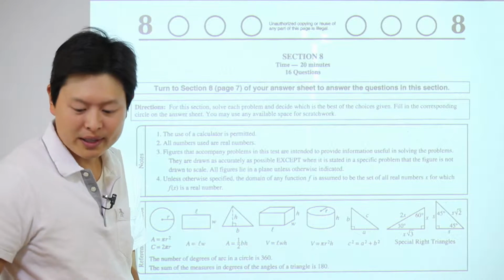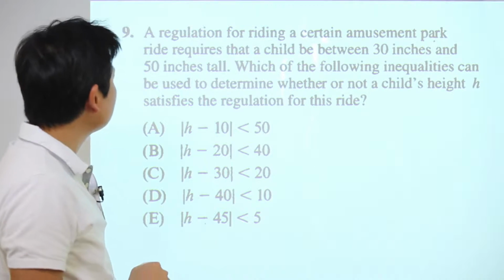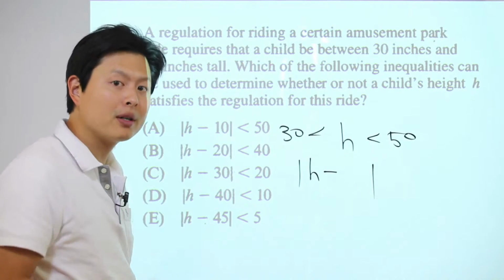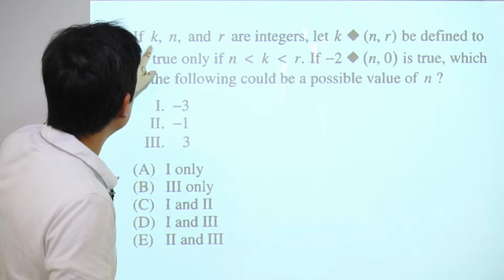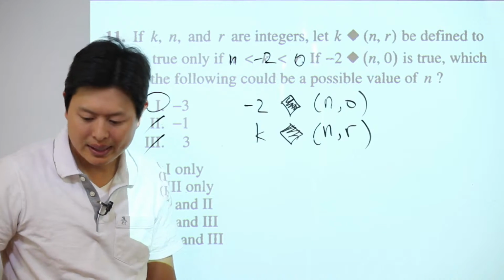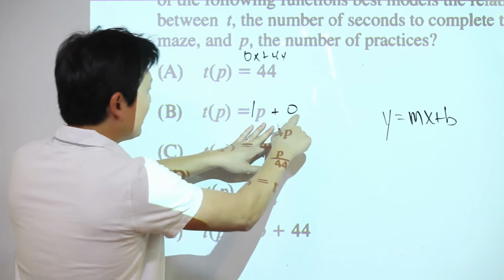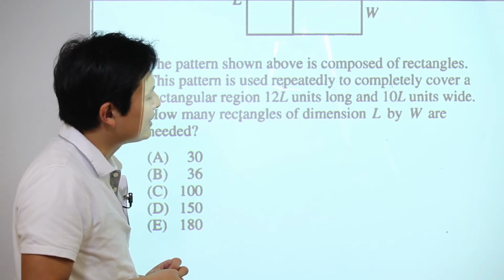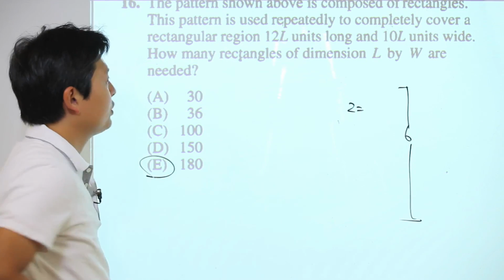Responses for Adam Test 5 Section 8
00:30 - #6 (B)
03:30 - #9 (D)
09:40 - #11 (A)
13:20 - #15 (A)
19:22 - #16 (E)